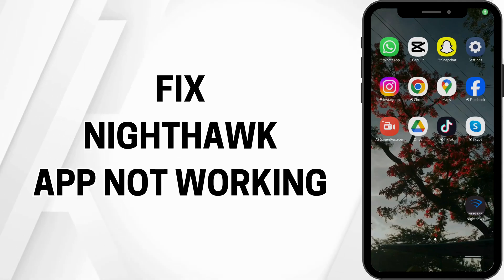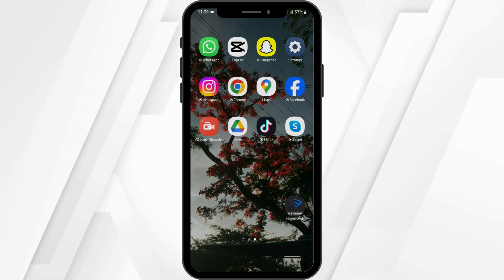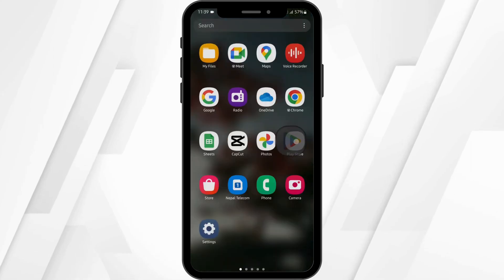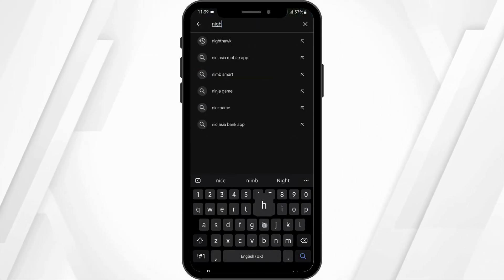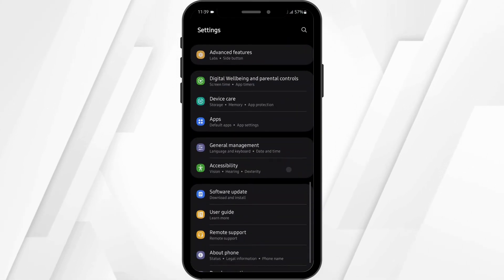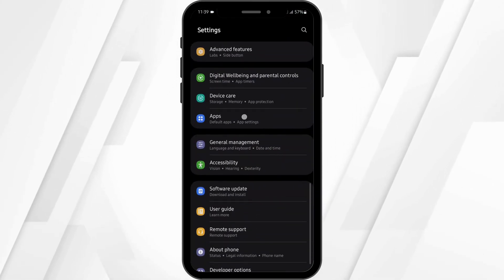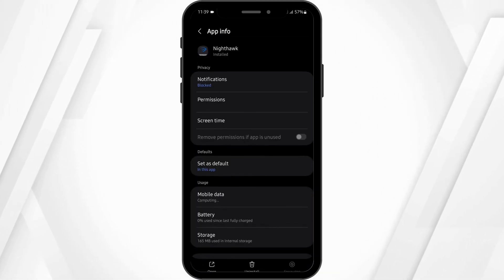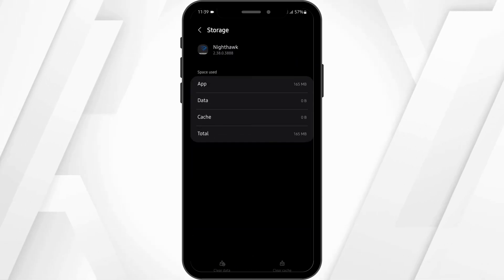Nighthawk App Not Working: How to Fix NETGEAR Nighthawk App Not Working (2024)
Experiencing issues with the NETGEAR Nighthawk app? This video provides a guide on how to fix problems with the Nighthawk app in 2024. Follow these steps to troubleshoot and resolve any issues you’re encountering.

Timestamps:
0:00 - Introduction
0:15 - Fixing NETGEAR Nighthawk App Issues